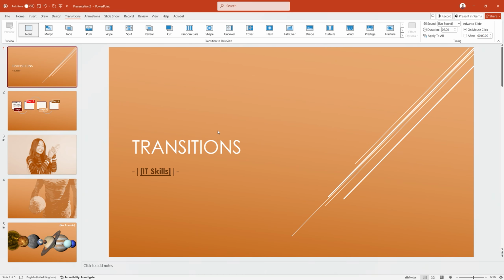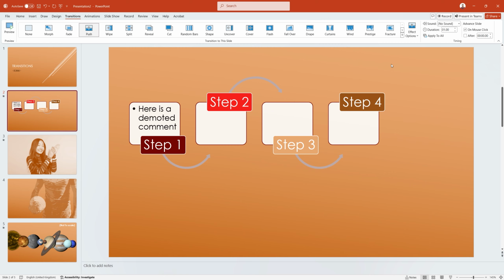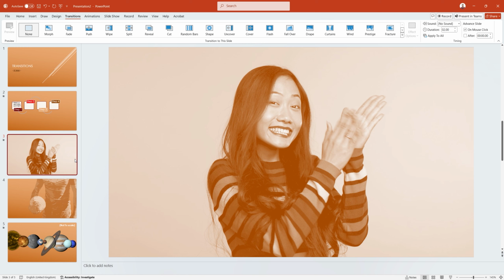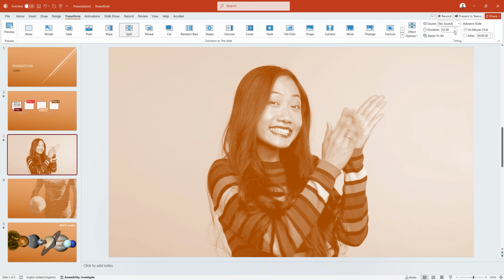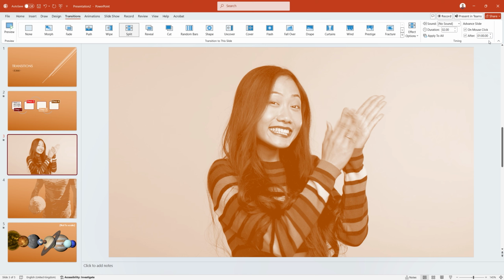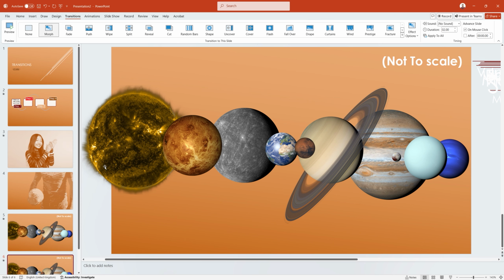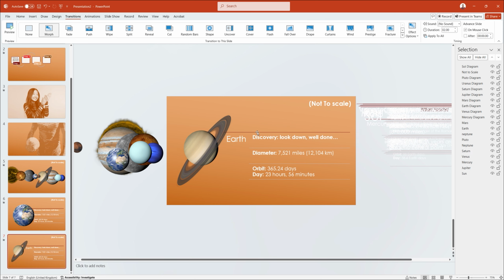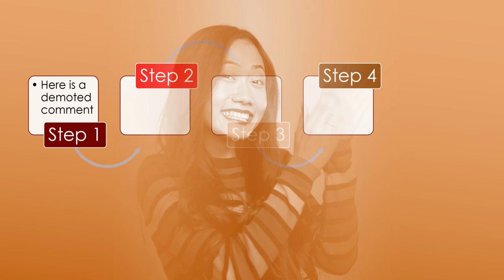Transitions - Microsoft PowerPoint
In this video we look at using Transitions to bridge the gap between slide. These animations will allow you to look professional and seamless between each slide of information.

We'll cover the basic Transitions, looking at the gallery. Then Change some of the effects available for each type of transition and then finally, look at the Morph Transtion which will automatically animate the objects on your slides between the different layouts you select.